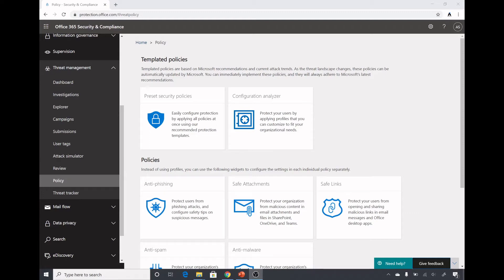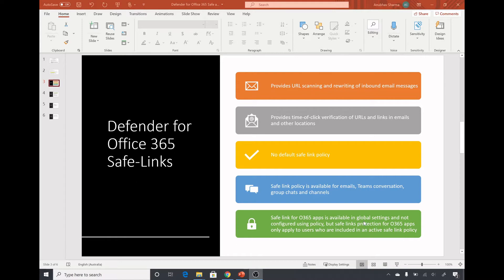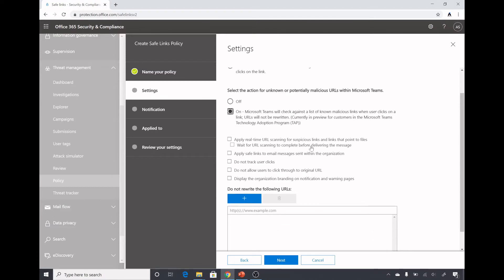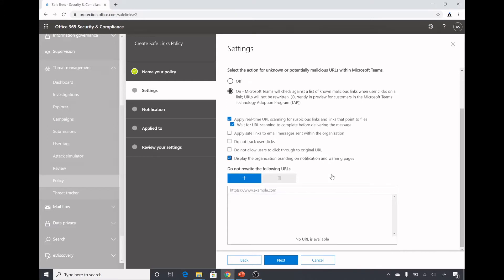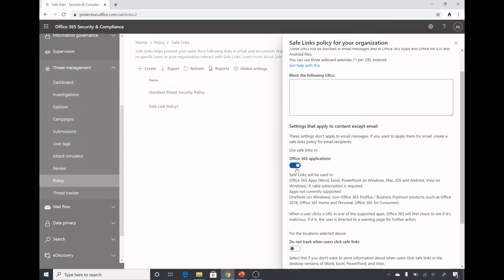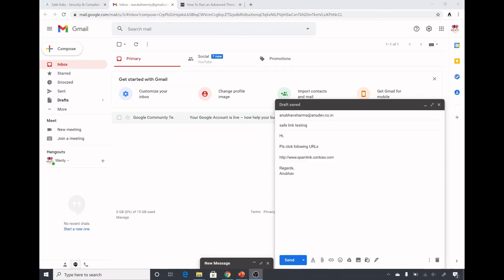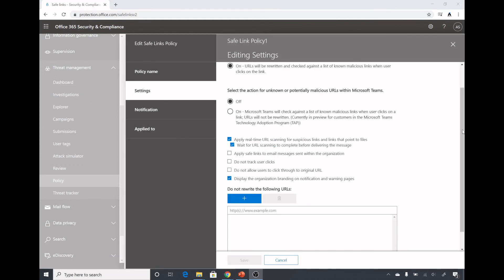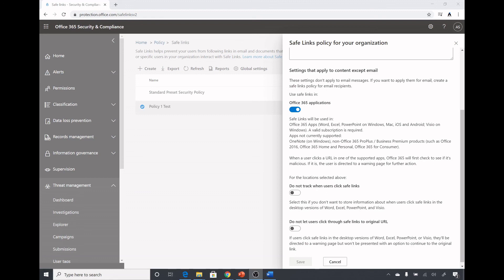Microsoft Defender for Office 365, Safe Link Policy Setup and Demo, Pt-3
In this video we see a demo of safe link policy in Microsoft Defender for Office 365, we create safe link policy and send an email with malicious URL and try to open malicious URL in Office apps